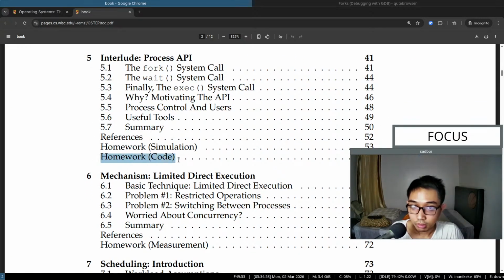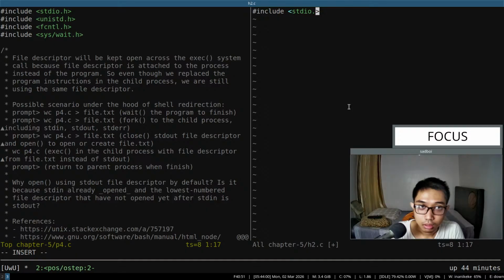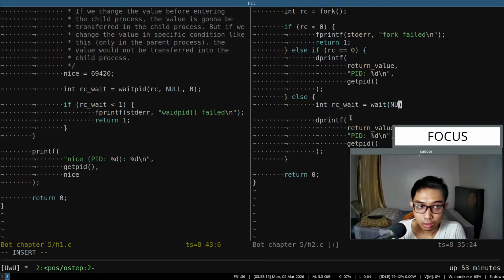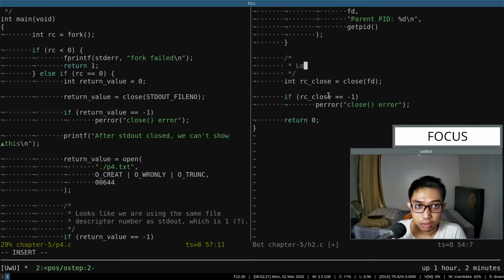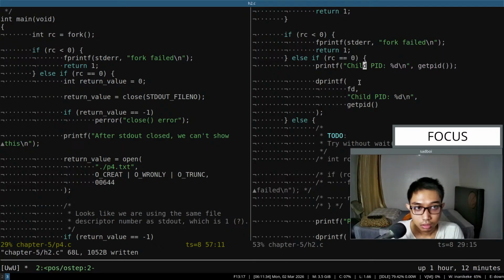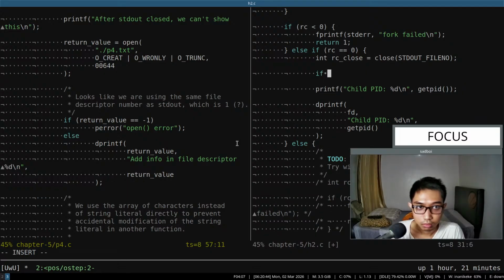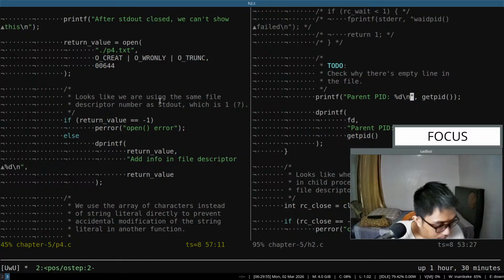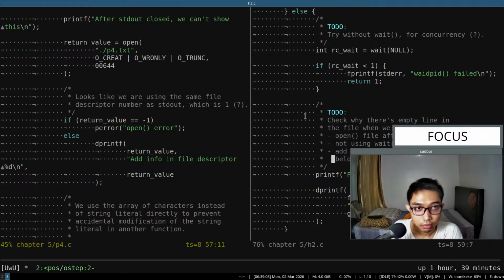Live study: read along book "Operating Systems: Three Easy Pieces" (Part 20)